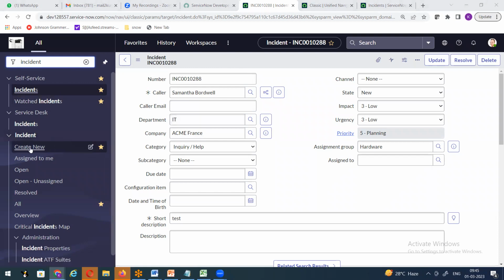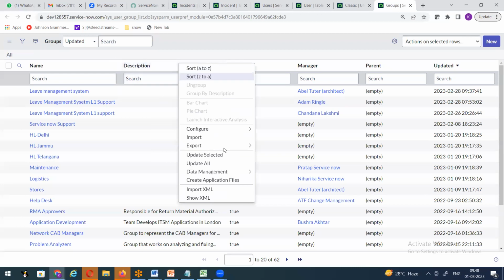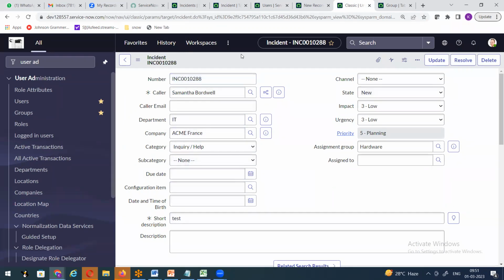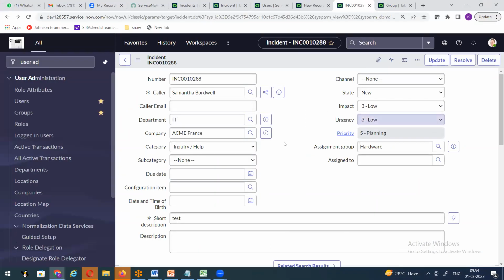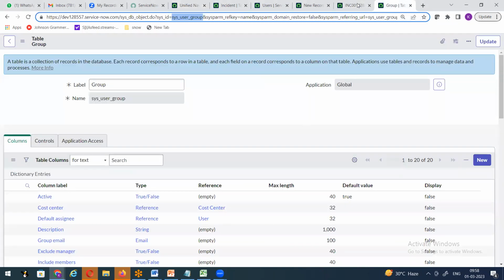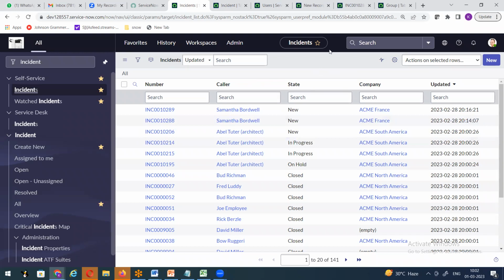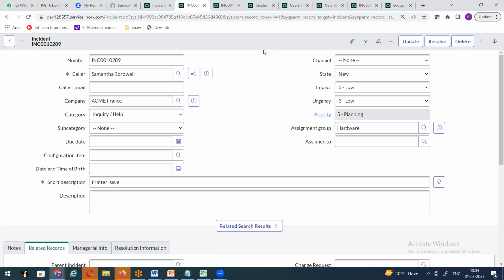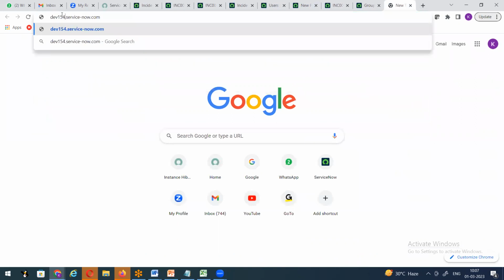1 creating incident|ServiceNow